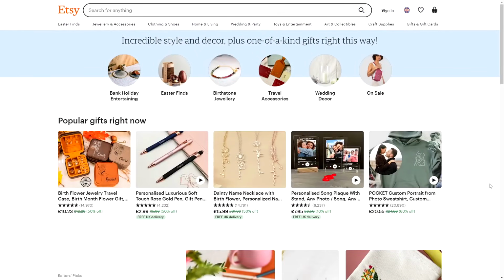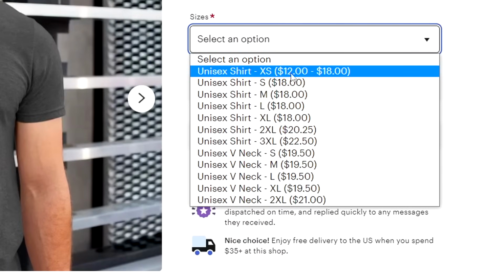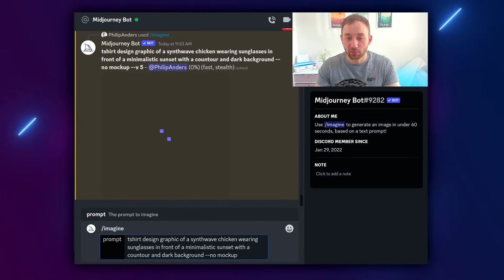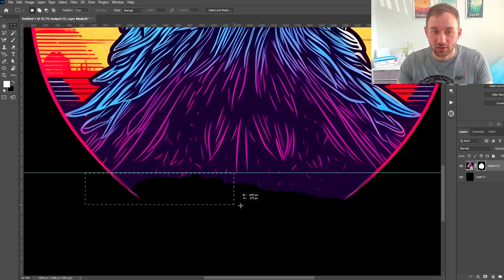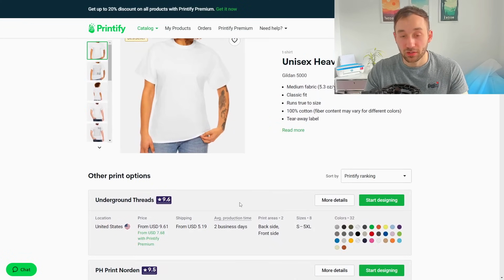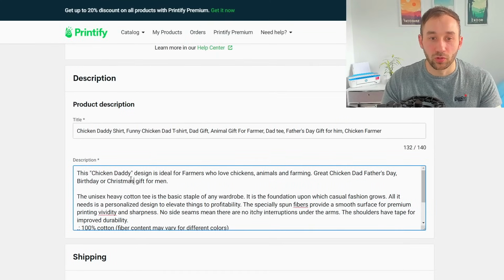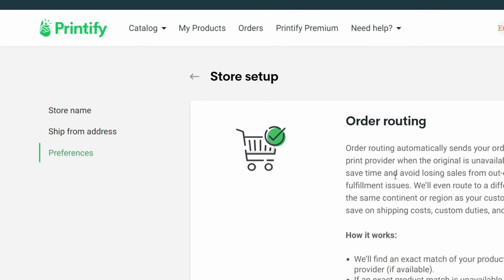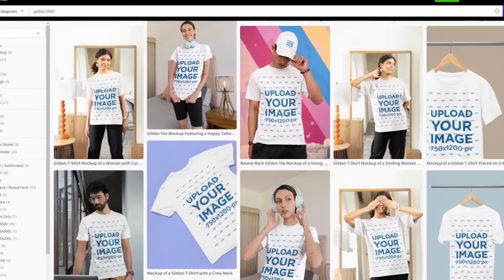💰PASSIVE INCOME Midjourney Printify & Etsy FULL Beginner Print on Demand Tutorial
In this video I walk you through building a passive income stream by selling Print on Demand Products on Etsy designed with Midjourney and fulfilled by Printify. Research, Design & Listing SEO are each discussed and shown in depth to help you get started🙂

Prompt: tshirt design vector of a synthwave chicken wearing sunglasses in front of a minimalistic vintage sunset with a contour and white background --no mockup --v 5

CHAPTERS
00:00 What you'll learn
00:25 Research
08:14 Trademark Check
08:14 Trademark Check
09:44 Creating a Design
10:09 Creating Midjourney Ai Graphics
14:17 Upscaling Quality
15:29 Photoshop T-Shirt Design
20:32 Printify Upload
29:08 Etsy Listing
33:53 Bonus Tips ⭐Merch Forge